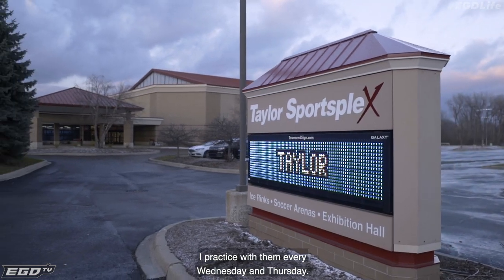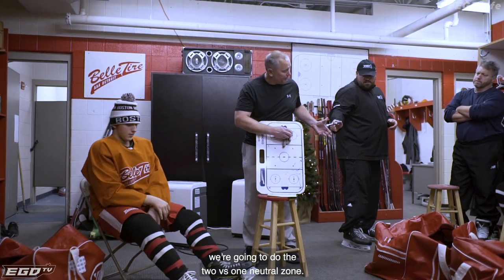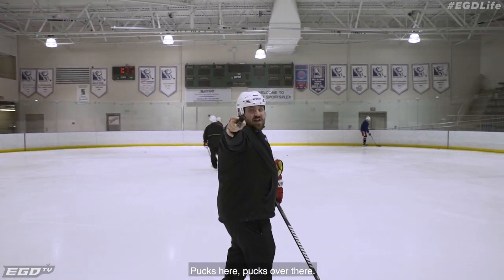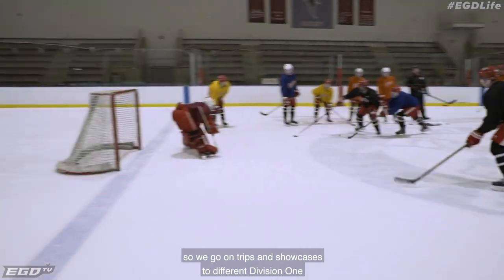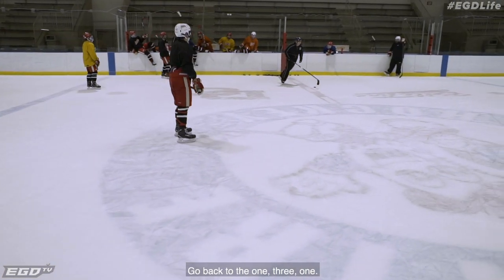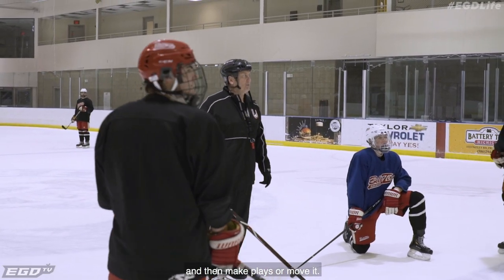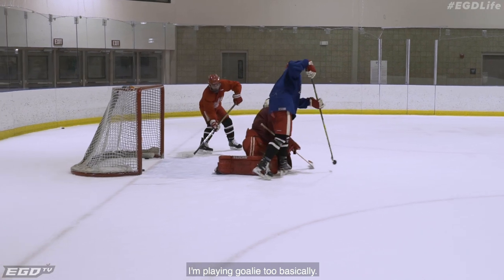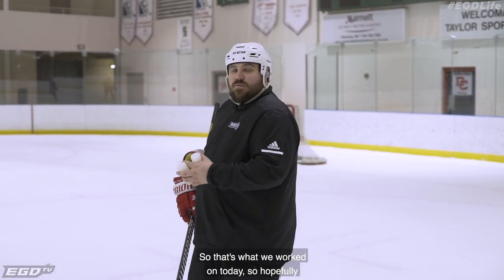EGDLife Season 2 : Ep.1 - Belle Tire AAA Practice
Elite Goaltending Development presents season 2 of EGDLife. EGD Life takes you through coach Ice's day to day life as a full time goaltending instructor in the Detroit area. Ep.1 of season 2 takes you to practice with the Belle Tire AAA Midget Major boys from the Detroit area.

Creator/producer - Rick Ice
Film/editor - Mike King
Title Song - Peter James - Wear the Crown
Graphics - Phil Cronin